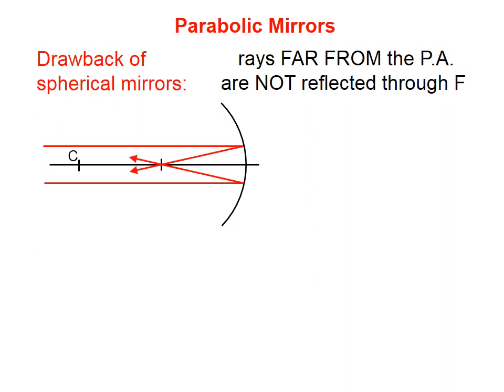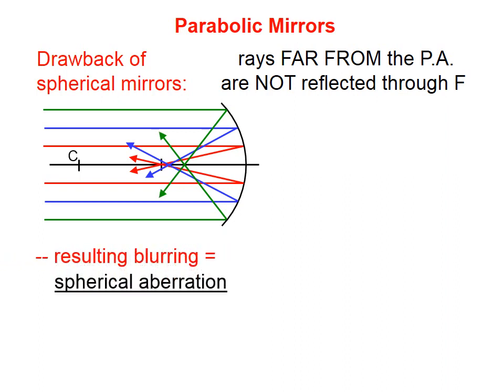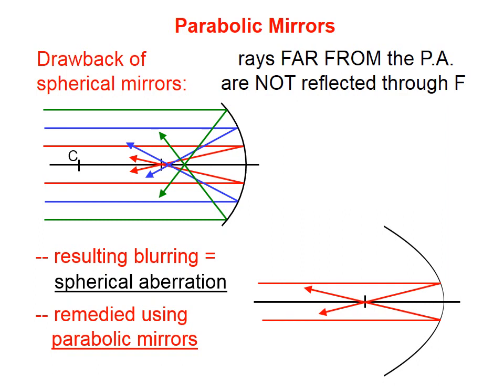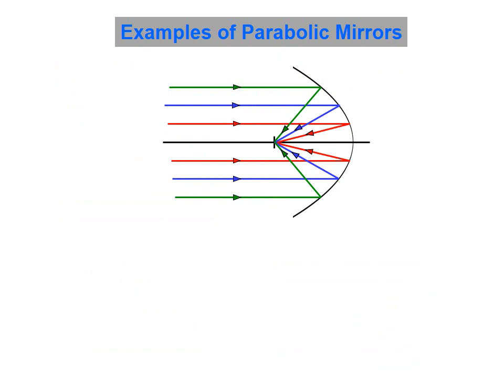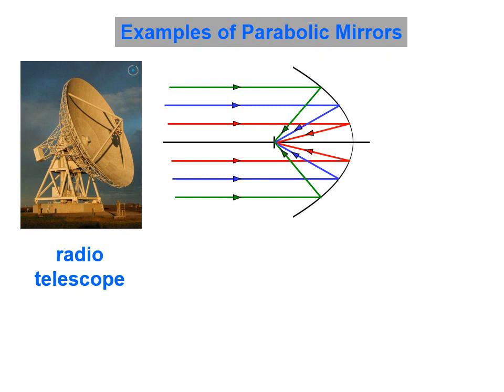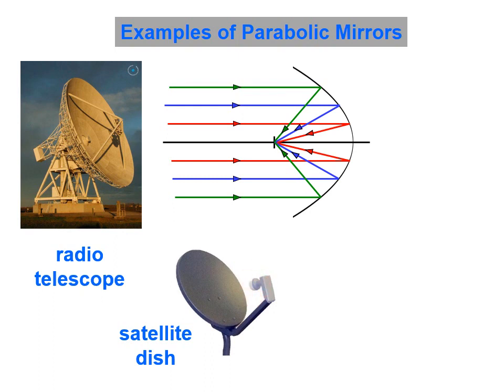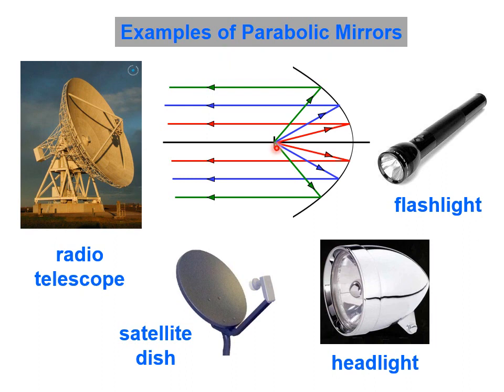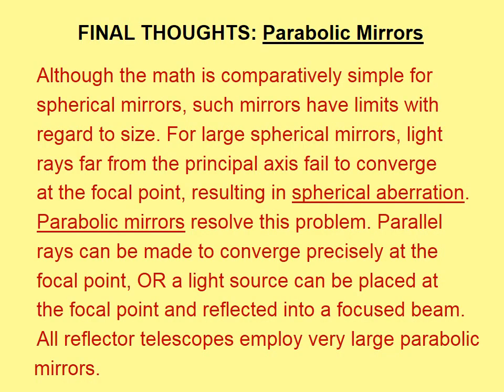t1039 Parabolic Mirrors